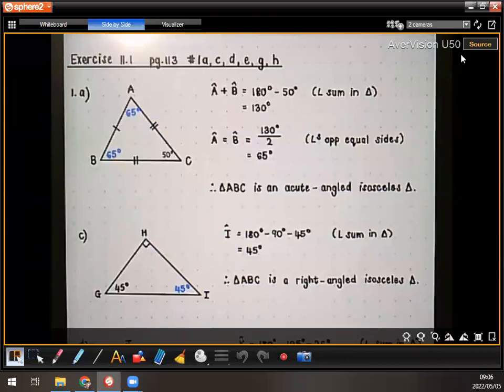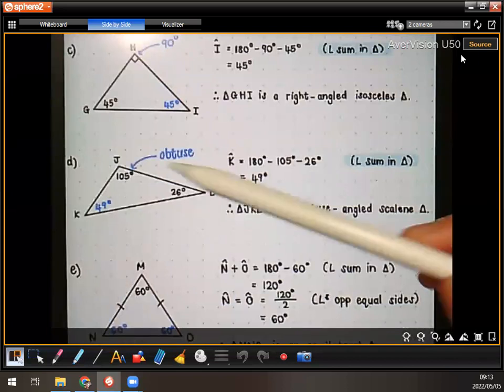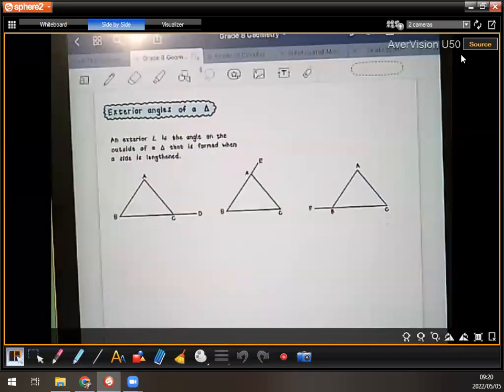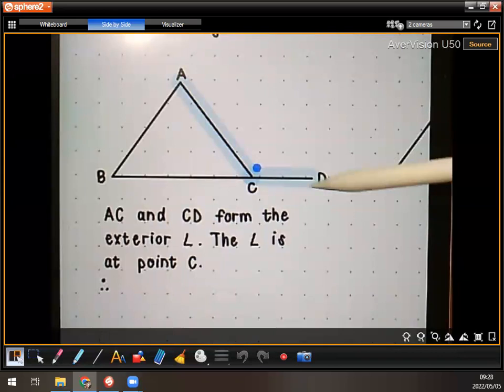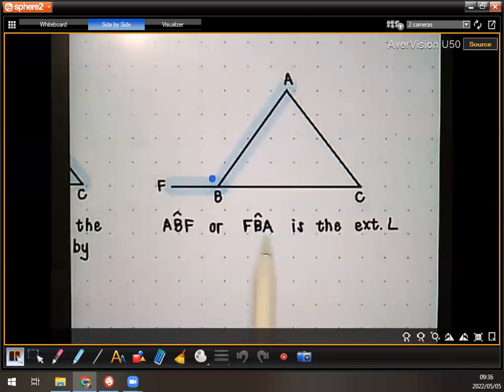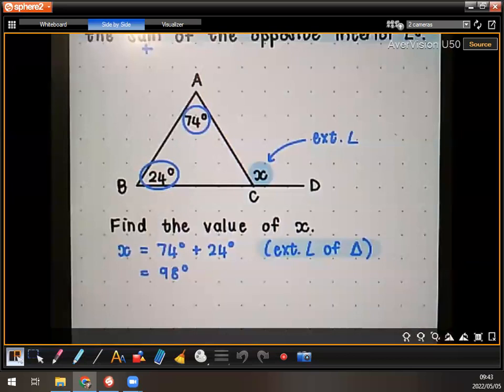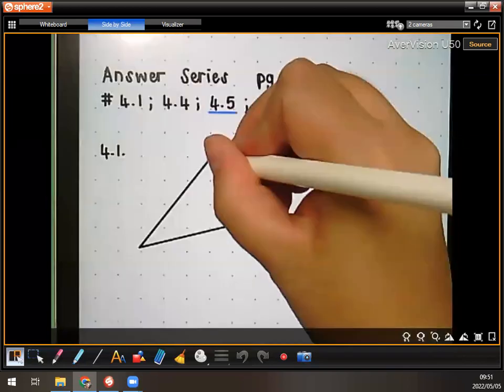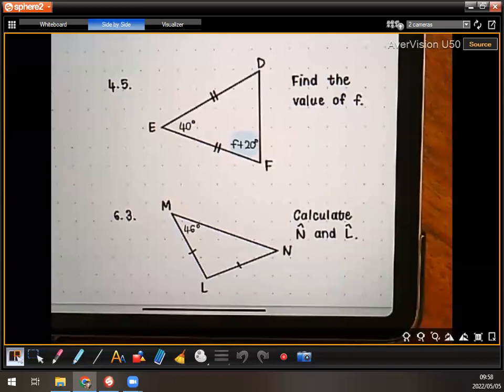Grade 8 Exterior angles of a triangle